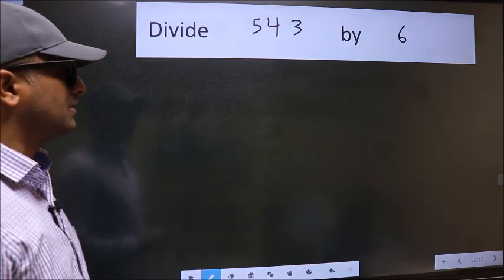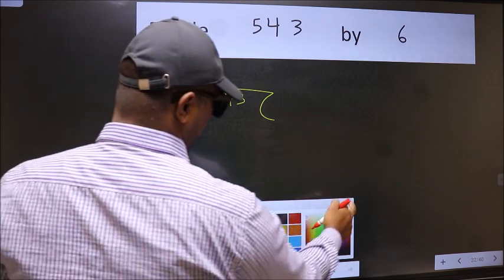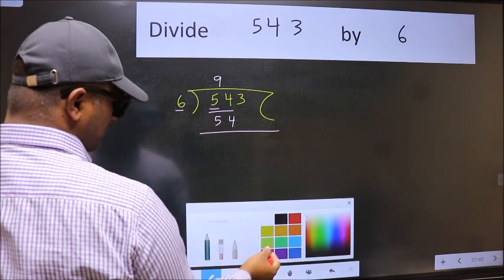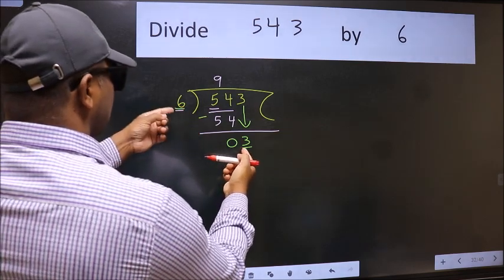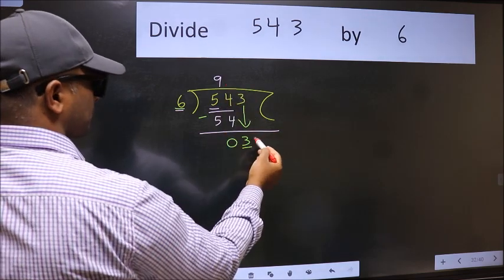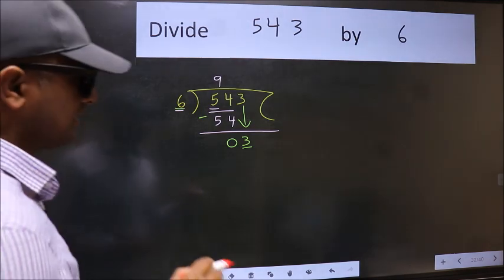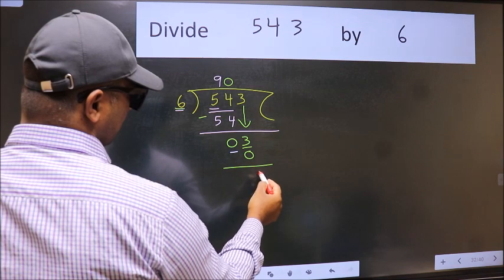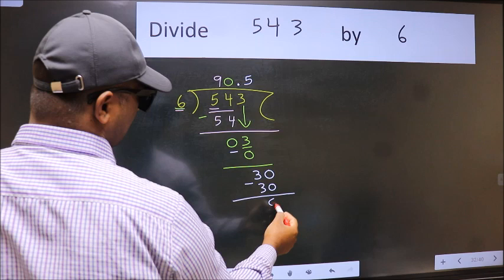Divide 543 by 6 Most common mistake while dividing